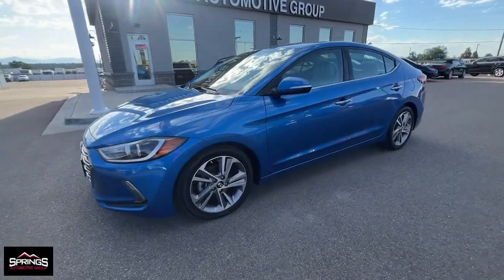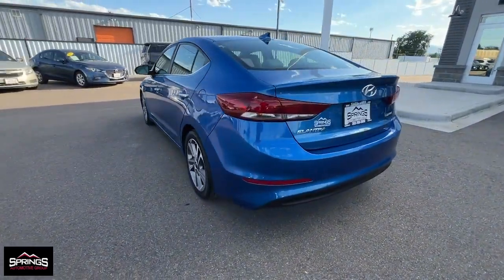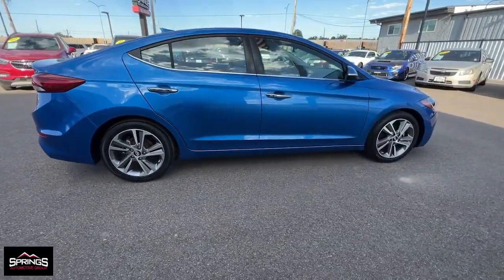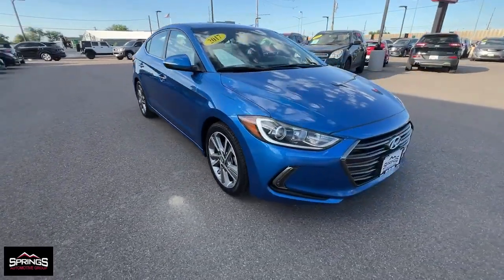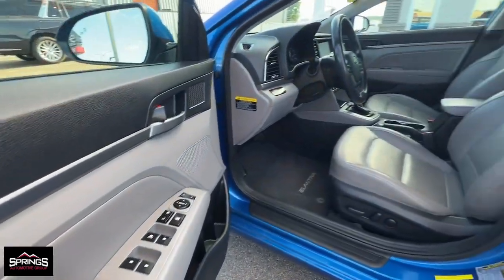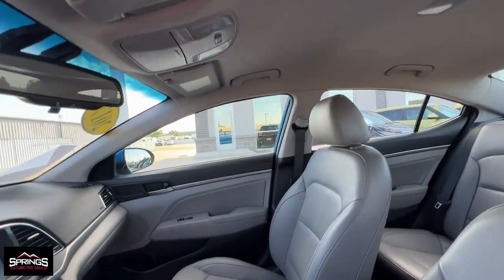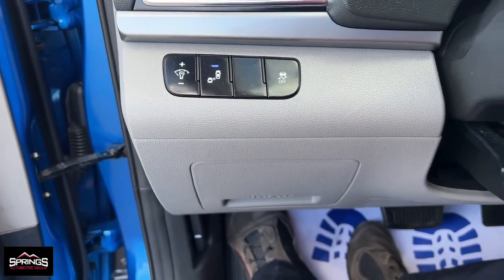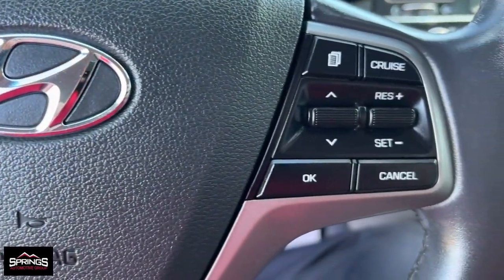2017 Hyundai Elantra Littleton, Denver, Highlands Ranch, Lakewood, Arvada D6519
Electric Blue Used 2017 Hyundai Elantra Limited available in 4411 S. Santa Fe Drive, Englewood, Colorado at Springs Automotive Group. Servicing the Littleton, Denver, Highlands Ranch, Lakewood, Arvada, CO area.

4411 S Santa Fe Dr

Automatic Headlights Backup Camera Blind Spot Monitors Bluetooth Heated Seats Keyless Entry Phone Operation System Integration Touch Screen Controls Elantra Limited 4D Sedan 2.0L 4-Cylinder DOHC 16V 6-Speed Automatic with Shiftronic FWD Electric Blue Gray w/Leather Seating Surfaces ABS brakes Alloy wheels Electronic Stability Control Front dual zone A/C Heated door mirrors Heated Front Bucket Seats Heated front seats Illuminated entry Low tire pressure warning Remote keyless entry Traction control. Odometer is 2689 miles below market average!brbr28/37 City/Highway MPGbrElectric Blue 2017 Hyundai Elantra 4D Sedan Limited FWD 6-Speed Automatic with Shiftronic 2.0L 4-Cylinder DOHC 16VbrbrSprings Automotive Group offers 30 day Exclusive Warranty to customers for piece of mind. Our Exclusive warranty programs offers our current customers to have the piece of mind that their next used car is not a lemon and if something breaks down on their vehicle we will take care of it ***Contractual Limit of Liability is $1500.00*** ***$100.00 Deductible Applies*** ***Vehicles 10 years or older OR vehicles with over 150000 miles are not eligible for 30 day warranty*** ***Vehicles under $5000.00 are not eligible for 30 day warranty*** .brbrAwards:br  * 2017 KBB.com 10 Most Awarded BrandsbrbrSprings Automotive Group has over 400 vehicles to choose from and a selection that cannot be beat. Whether you are looking for a cheap used car such as a 1998 Ford Taurus or something very nice and classy such as a 2017 GMC Denali we have the new used car or truck that your looking for. Our inventory includes but is not limited to Ford Chevy Cadillac GMC Audi BMW Lexus Toyota Chrysler Acura  Jeep Honda Mercury Mazda and many more. Thats the greatest part about being and independent dealer! WE HAVE EVERYTHING!